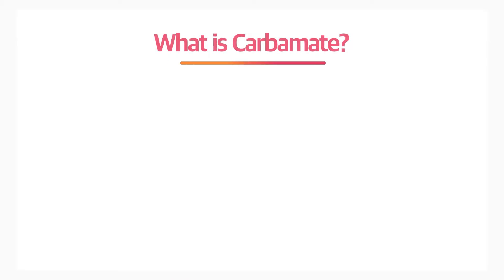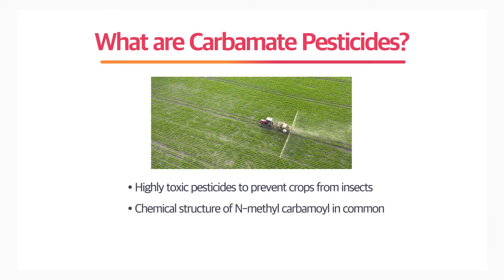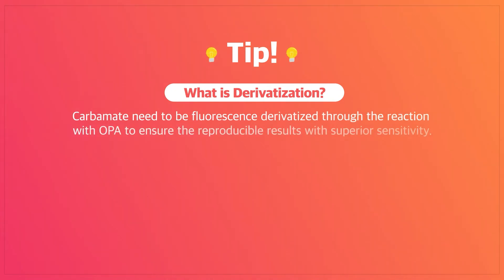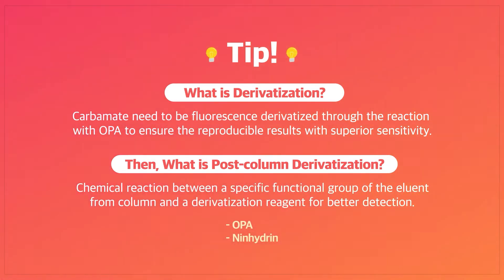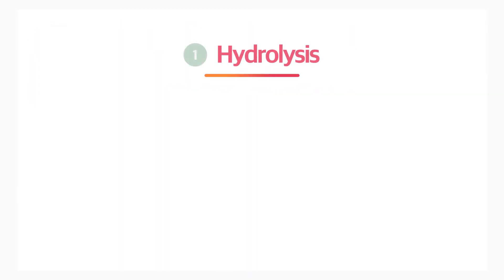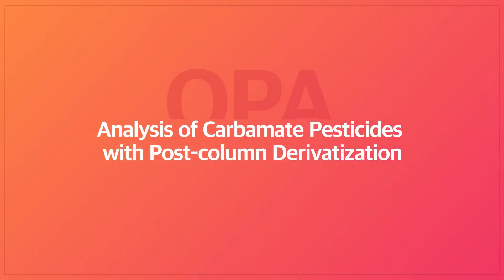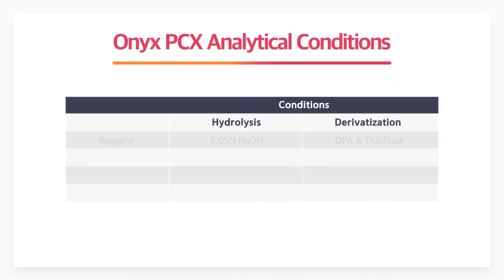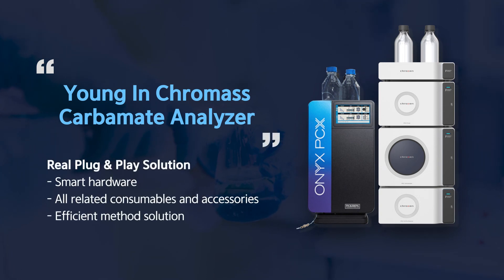How Can We Analyze Carbamate Pesticides?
Learn how to analyze carbamate compounds mostly used for pesticides, insecticides and organochlorine pesticides.